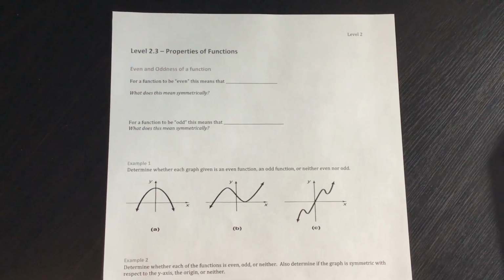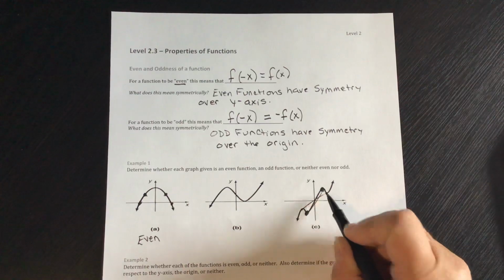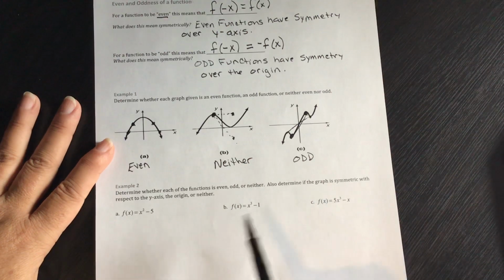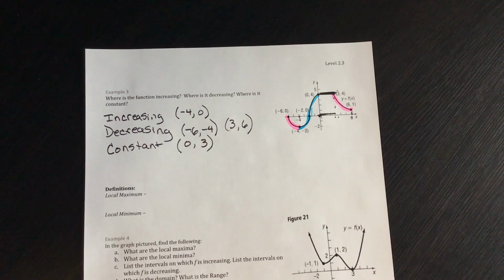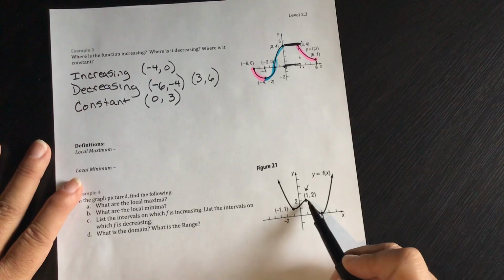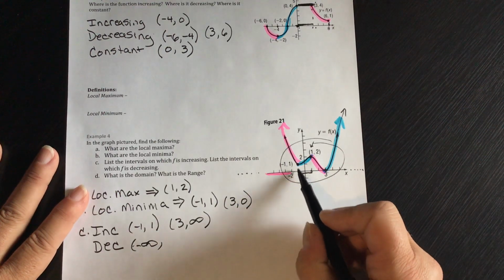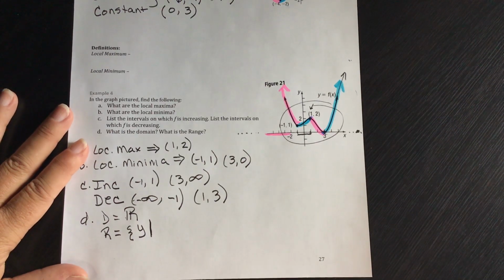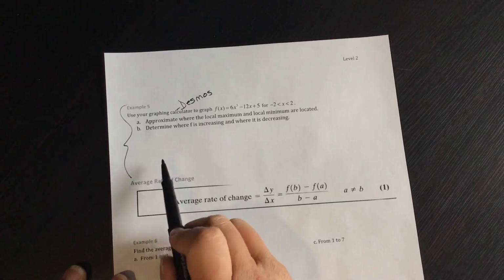PC 2.3 Day 1